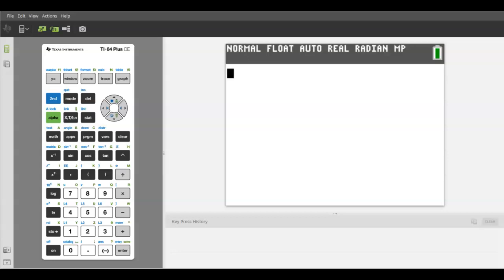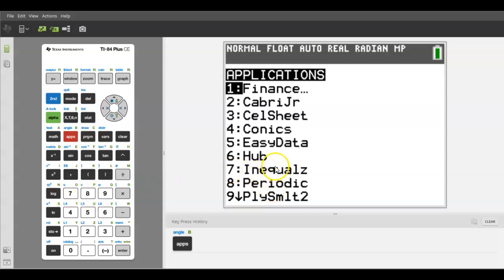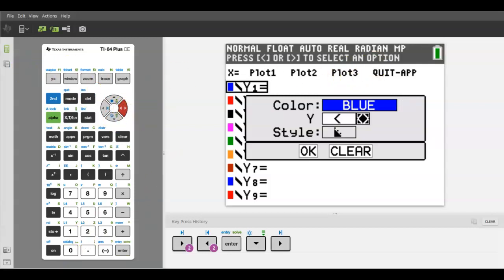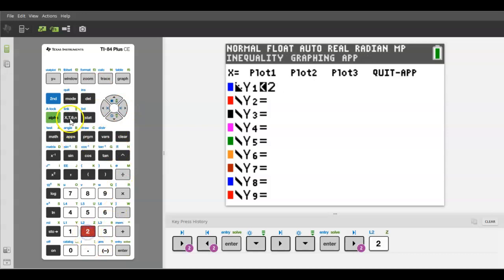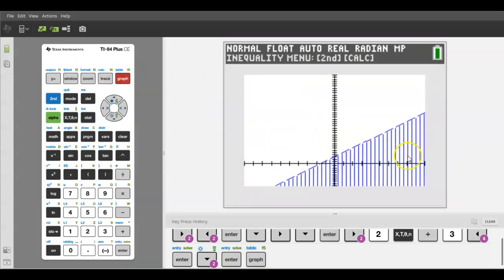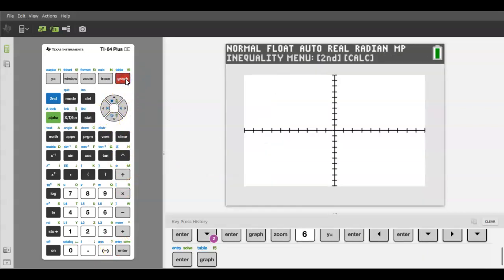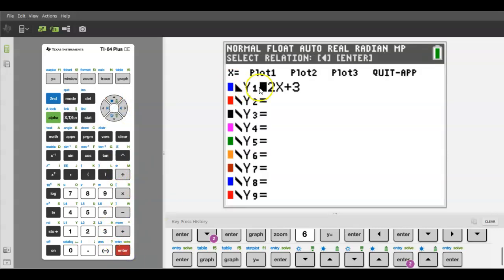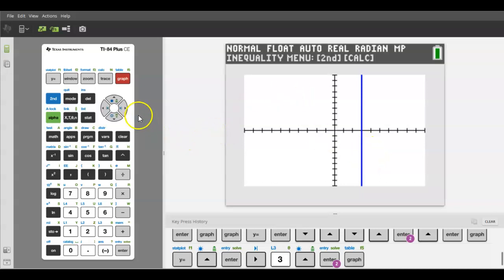W24 Video Inequalz App